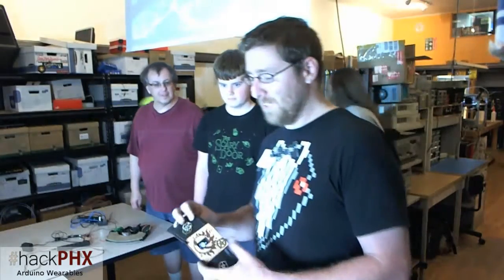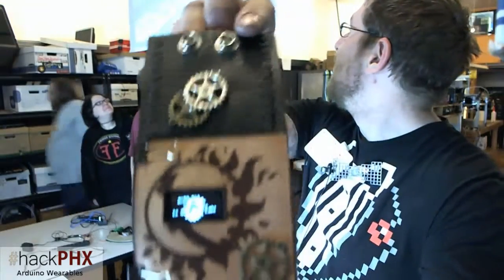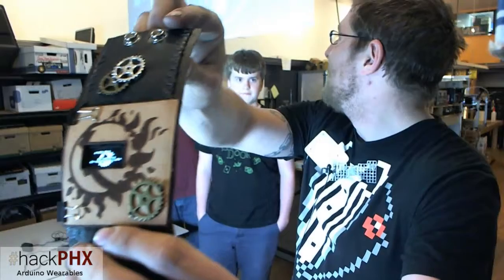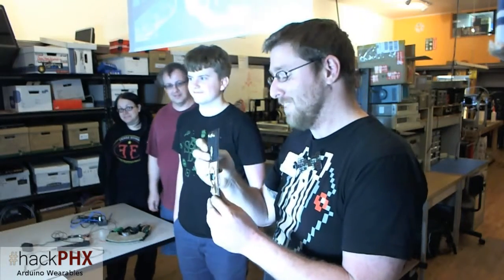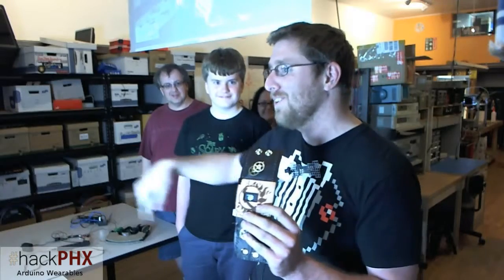Team 3 - HackPhx - Arduino Wearables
Demo presentation from hackPHX Arduino Wearables.